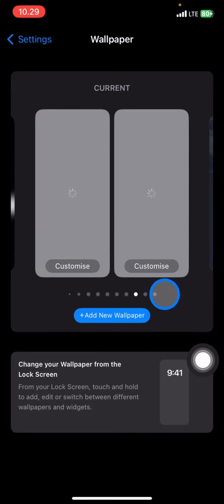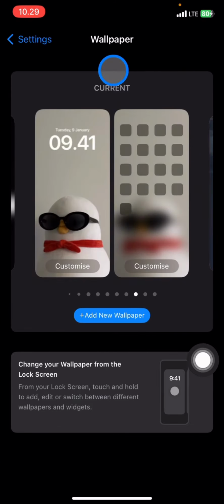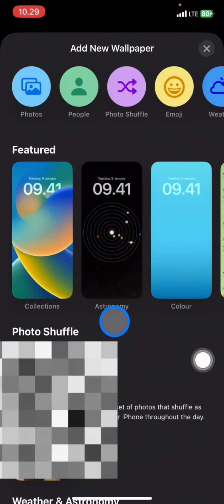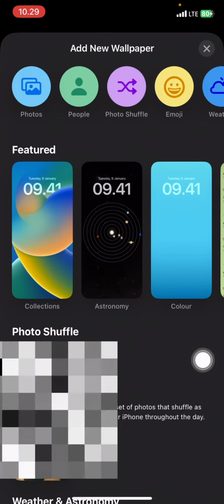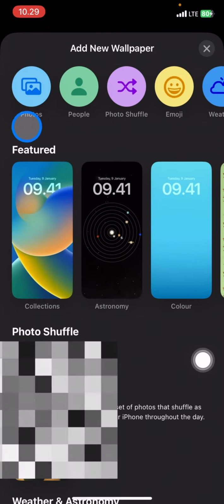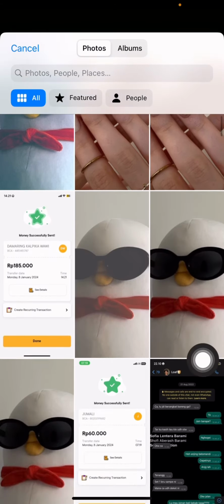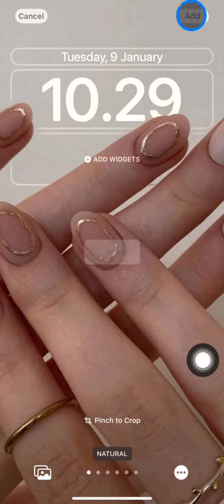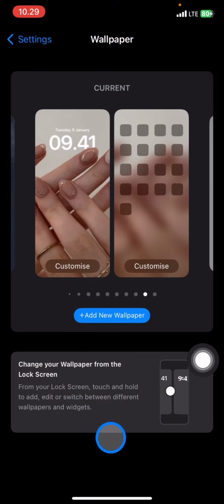iPhone Basic Tutorial!! How to Change Wallpaper on iPhone? Choose Your Favourite Picture!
A default wallpaper might be so boring! Choose your own style for your wallpaper on your phone. Here is the tutorial to change a wallpaper on your iPhone. Discover more about iPhone tutorial only in this channel